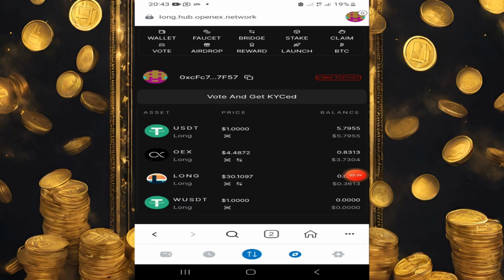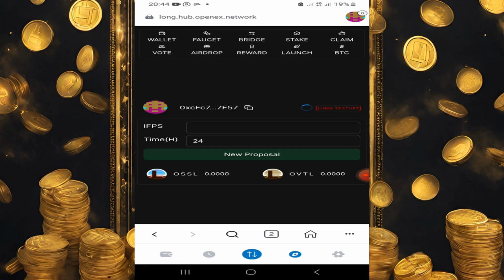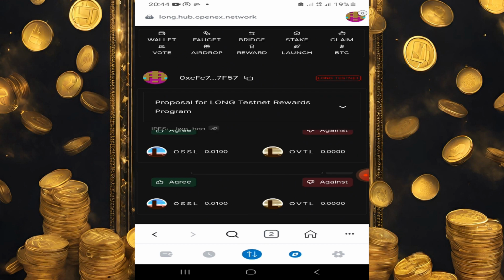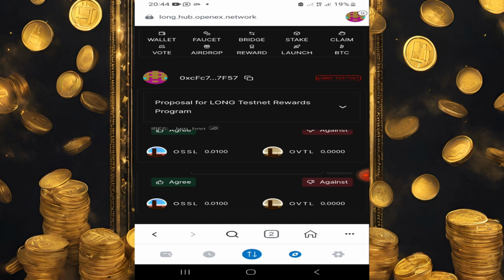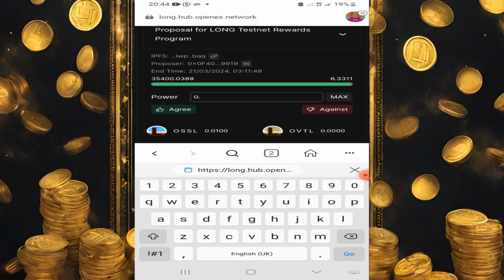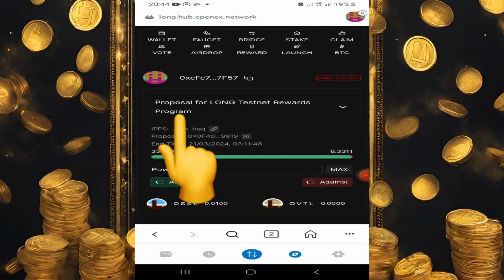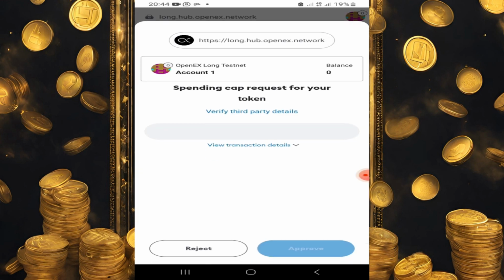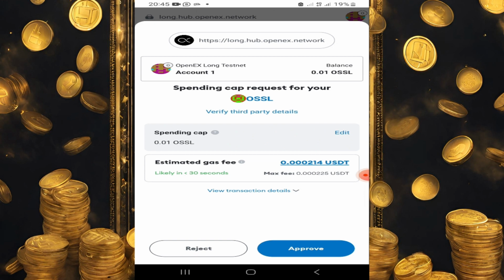Mastering the voting process on Testernet:Ultimate guide#TestnetVoting#TestnetTutorial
this comprehensive tutorial, dive deep into the intricacies of mastering the voting process on the Testnet environment. Whether you're a blockchain enthusiast, developer, or curious explorer, this ultimate guide provides a step-by-step walkthrough of how to conduct flawless voting operations without any real-world consequences.

Explore the fundamentals of decentralized voting systems, understand the significance of testnet environments, and grasp the nuances of securely casting your digital ballot. From setting up your testnet accounts to participating in mock elections, this video covers everything you need to know to become a proficient voter on the Testnet.

Learn how to navigate through voting interfaces, interact with smart contracts governing the voting mechanism, and verify the integrity of the voting results. Discover essential tips, best practices, and potential pitfalls to avoid as you embark on your journey to mastering the voting process in the blockchain realm.

Join us as we demystify the complexities of decentralized governance and empower you to become an informed participant in shaping the future of blockchain-based decision-making. Whether you're experimenting with voting mechanisms for research purposes or preparing for real-world implementations, this ultimate guide equips you with the knowledge and skills needed to navigate the voting landscape on Testnet with confidence and precision.